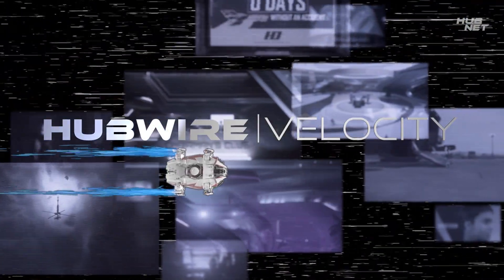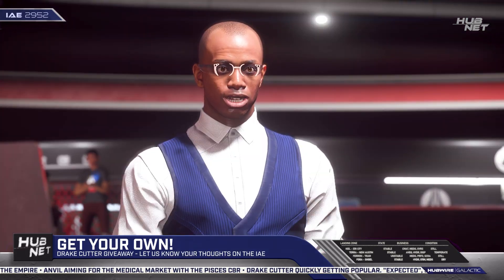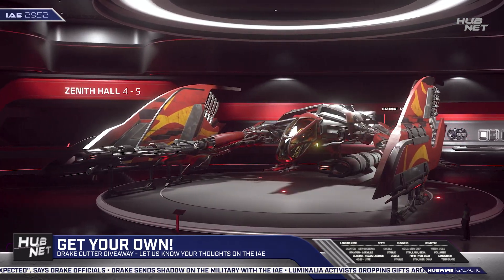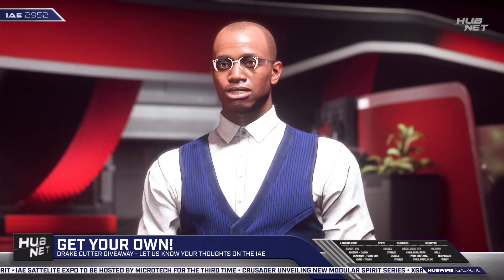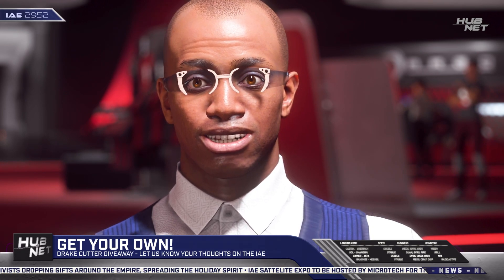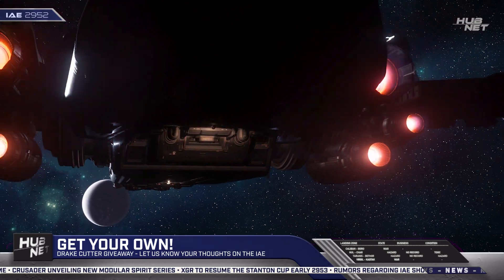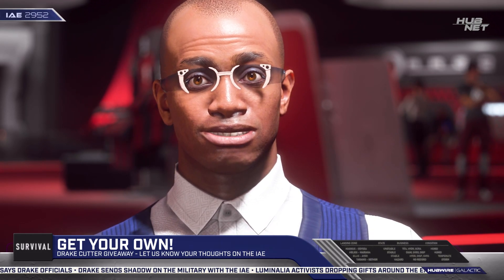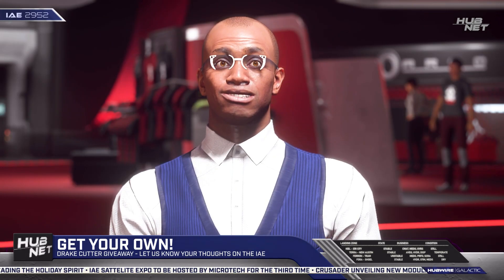Summary of the IAE + Giveaway - News for Star Citizens and civilians!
Zark Media is part of HubNet, a community promoting and engaging in immersive machinima -- Join the HubNet discord server

STAND-ALONE CUTTER PLUS GROUNDSWELL PAINT, LTI
Winner had been picked. Check pinned comment.

CREDITS
SCRIPT, FOIP, VISUALS & OLIVER ZARK - Zark Media

"Made by the community" - animation available to download from the HubNet discord-server.

STUDIO MUSIC: "Poser" - Pink Paisley
END CREDITS: "Epic sunset in the rearview mirror" - Oh the City